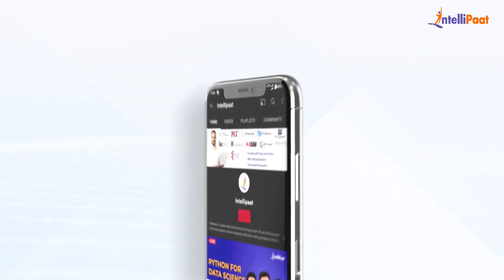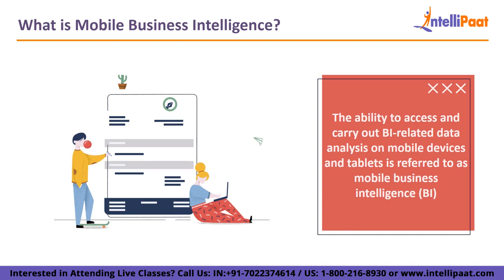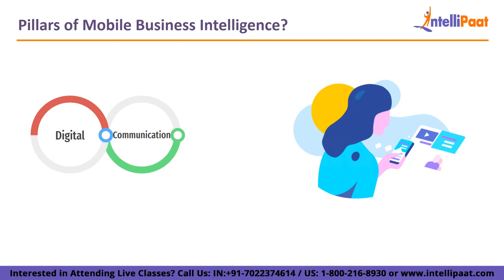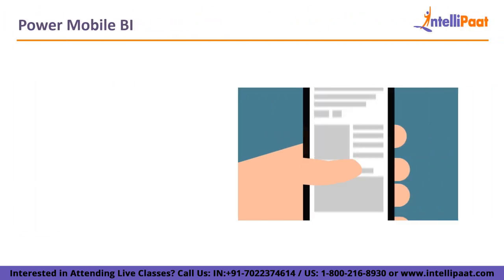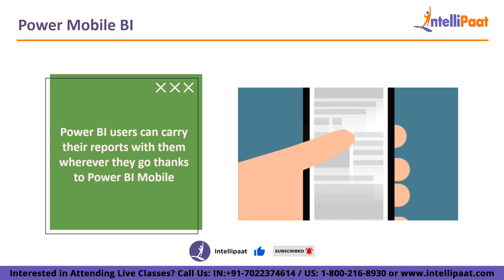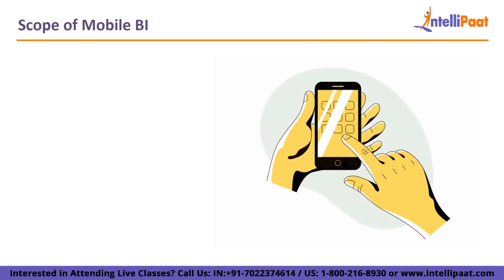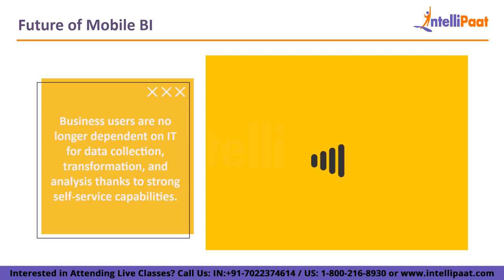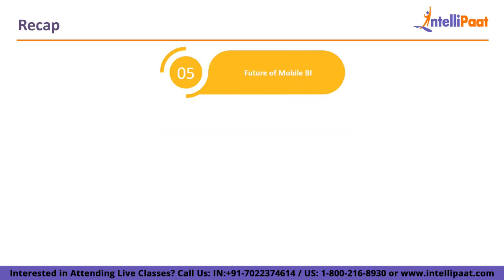What is Mobile BI? | Introduction to Power BI Mobile App | Intellipaat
It is a well-known fact that Mobile BI enables organizations to get data and analytics in ‘real-time, which improves their daily operations. This video is intended towards explaining all about “Mobile BI”.

🔵 What is Mobile BI?
Mobile BI is defined as the usage of mobile devices for both accessing and using information.
Mobile BI, when implemented correctly, has the potential to bring business information and analytics closer to the user given the growing use of mobile devices for business not only in management positions.

Information can be accessed virtually anywhere and at any time with mobile BI, whether on a train, in the airport departure lounge, or during a meeting break.

Intellipaat Edge
1. 24*7 Life time Access & Support
2. Flexible Class Schedule
3. Job Assistance
4. Mentors with +14 yrs
5. Industry Oriented Course ware
6. Life time free Course Upgrade